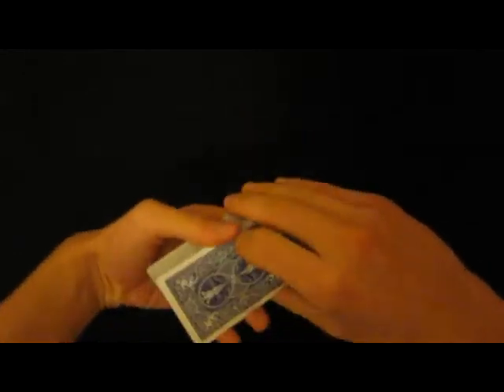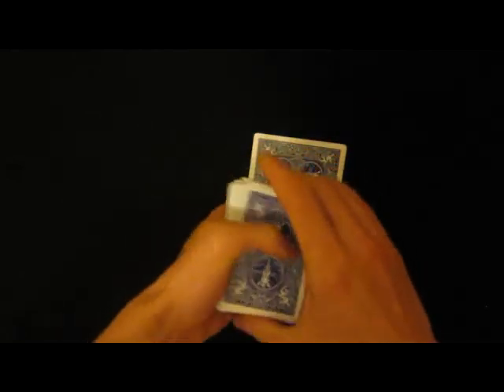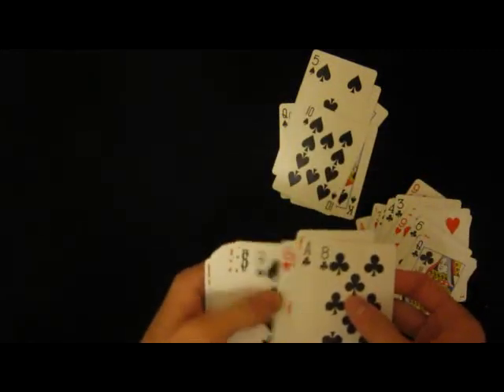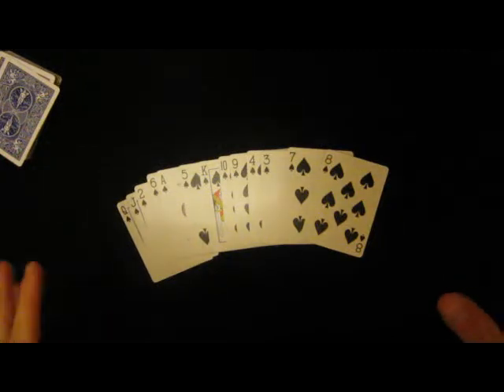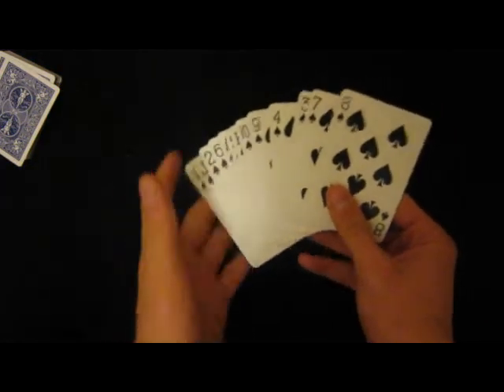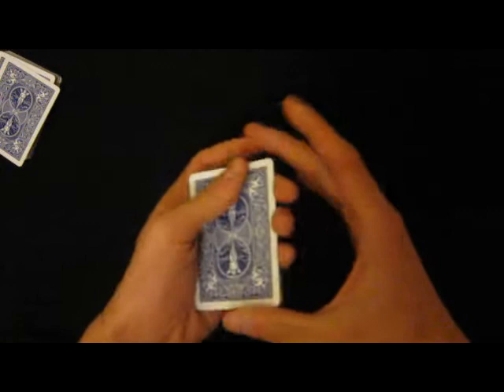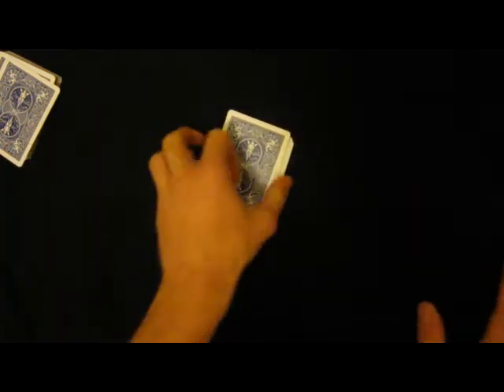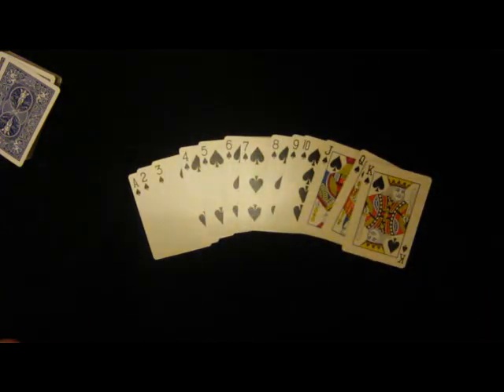Lucky Magic Trick